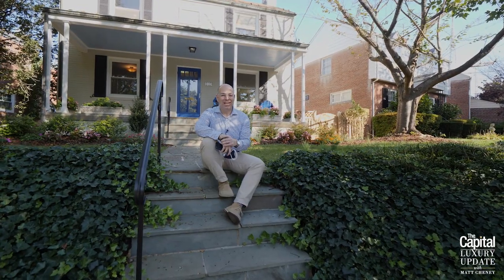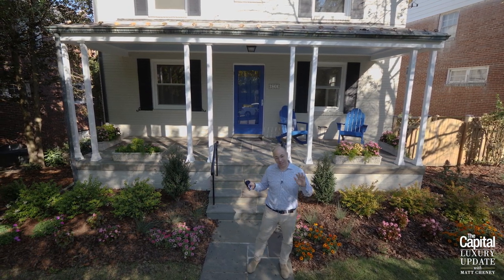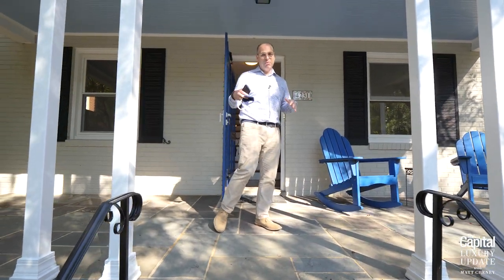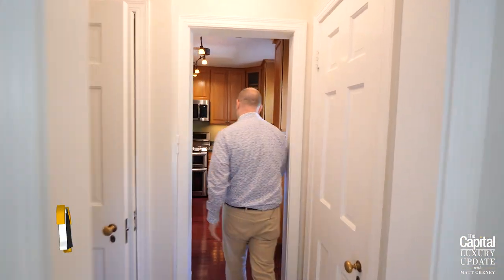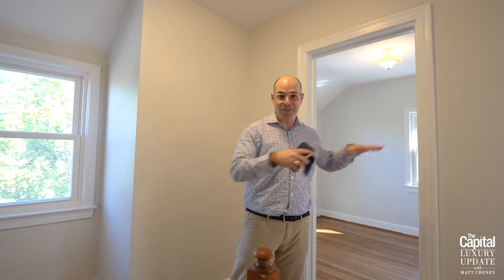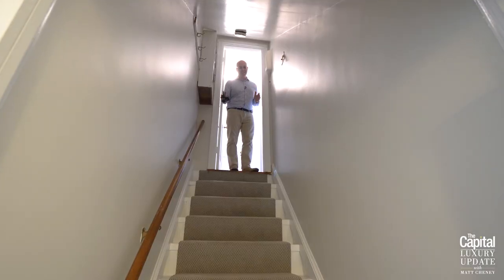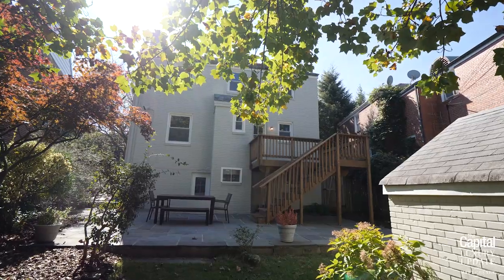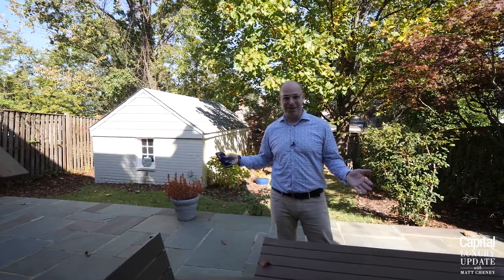Million Dollar Home in AU Park Washington DC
The Capital Luxury Update with Matt Cheney EP17

Matt Cheney of Washington Fine Properties gives a tour and talks about the aspects that make a home in DC a $1,000,000 value.

The home was put on the market for $969,000 and the seller received four offers. The home is now under contract and is selling for substantially more than $1,000,0000.

The house itself is a circa 1941 Colonial style home with three bedrooms up, full bathroom up, half bath on the main floor, and another half bath in the lower level.

The home is approximately 1,638 square feet and the lot is 4,467 square feet. Oh and location, that is always important, location is a couple blocks from the Tenleytown/Au Park Metro station. Which means you have access to shopping and restaurants just a couple of minutes away.

Let us do a quick tour of the home and see some highlights.

The home has a nice front porch that has been updated. Also, the front door has been painted blue which connotes calmness. I love these Adirondack chairs.

The seller refinished the floors, painted the walls, and installed new windows. All things that make a home present well for buyers. Hardwood floors throughout are always a nice feature. Updated windows are an important feature to pay attention to if you are looking to buy a house. The cost for replacing windows can be a hidden cost if they need to be replaced.

What we are seeing in the marketplace right now is a lot of folks are looking for places that are done. Turnkey that is where they do not have to do much work. This house has been done and is move in ready.

Love the classic details we find in older homes such as the plaster detailing in the dining room.

On the second floor can be found three bedrooms. Often folks are looking for all of the bedrooms to be on the same floor. The main bedroom has enough space for a king size bed. Also, the bathroom has been updated which a lot of folks in the market are looking for.

In the stairs to the lower level you can often find a switch in older homes that is for the furnace and not for light switches. In the lower level there is a rec room perfect for a Peloton Bike or lots of toys.
When buying a house, you want to hire a home inspector. They will check the home, structure, equipment, appliances, etc.  As an agent I checking to see if it is dry and present well.

Again, the property has 4,467 square foot lot with a back deck, patio, and garden. There is also a detached garage. Something we are hearing from a lot of our buyer clients in today’s market is that they want a detached garage.

So, there you have it. What does a $1,000,000 get you in DC. Location, an updated house that is detached and it received four offers. Many with large down payments. Are you looking to buy a house for about $1,000,000 and trying to figure out how to navigate through the process, and have what it takes to have a winning offer?

Thank you for joining us for another episode of The Capital Luxury Update.

Matt Cheney
Washington Fine Properties